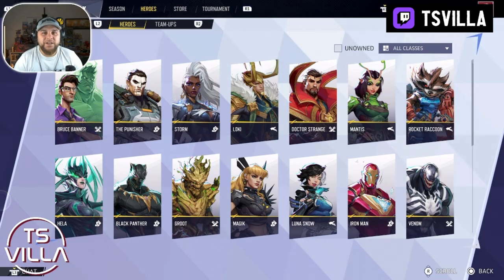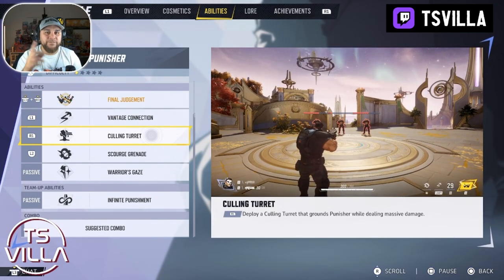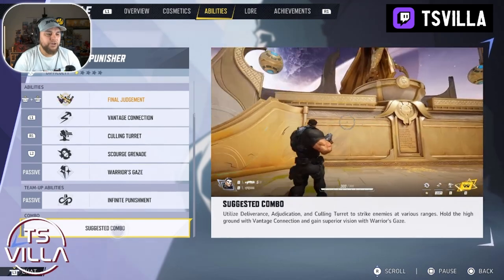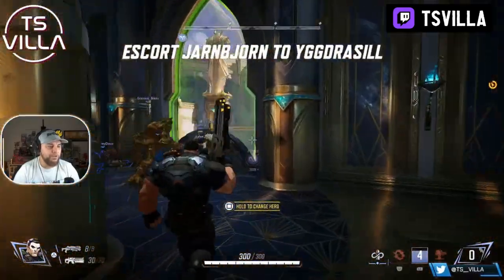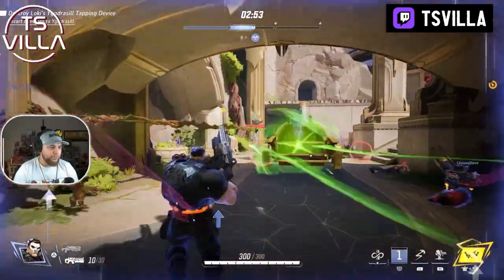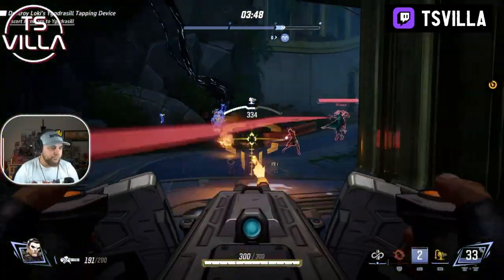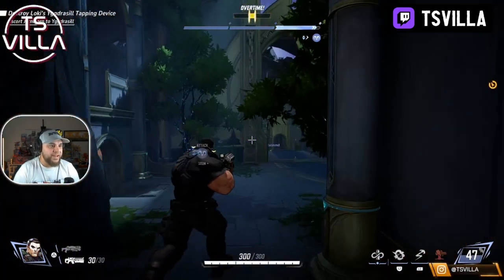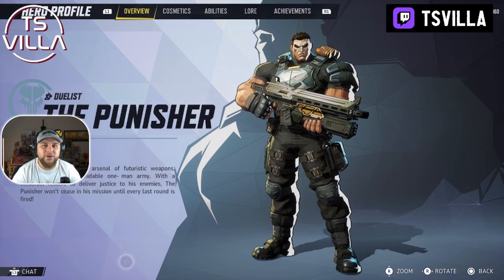LEARN TO PLAY - THE PUNISHER in Marvel Rivals Closed Beta Testing PS5 Gameplay Walkthrough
Here are the  fundamentals to using The Punisher in Marvel Rivals.

I go through the abilities list, the ways to move and use these in this video

Also catch me live on twitch every Mon, Tues, Thurs & Fri from 7pm UK